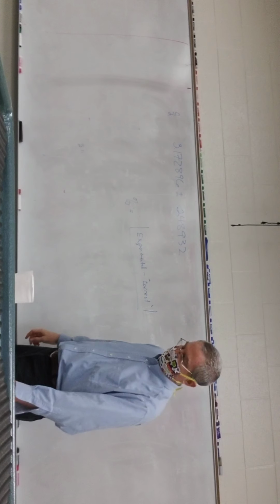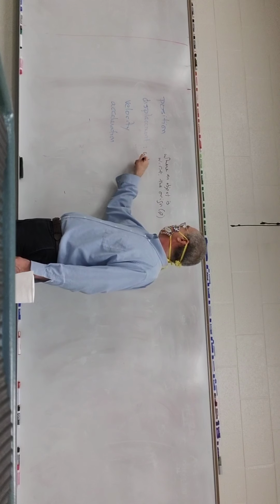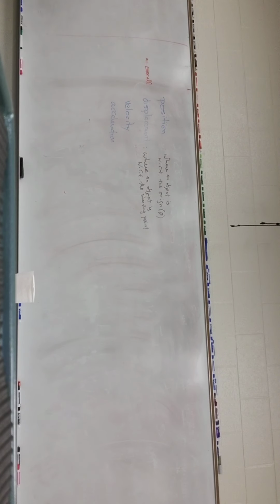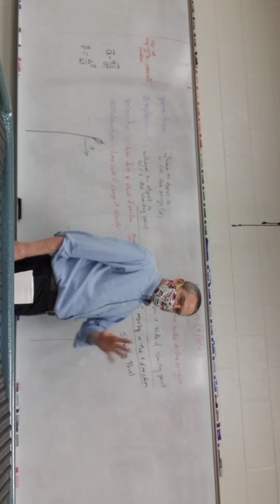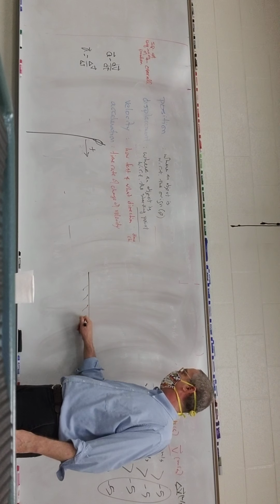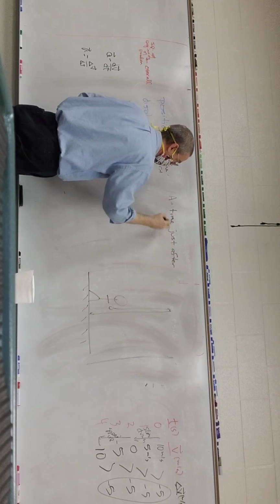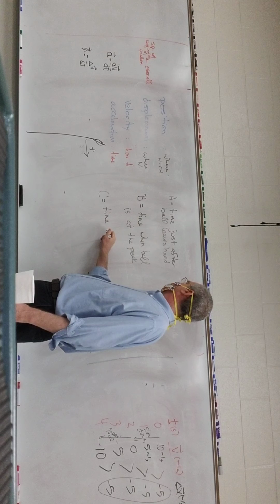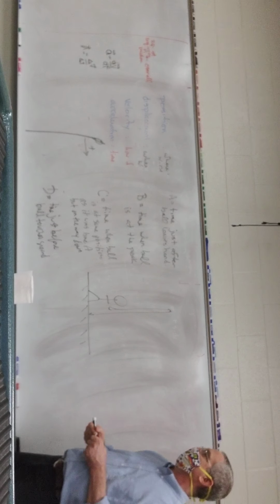PHY 251 Class 20200825 180304